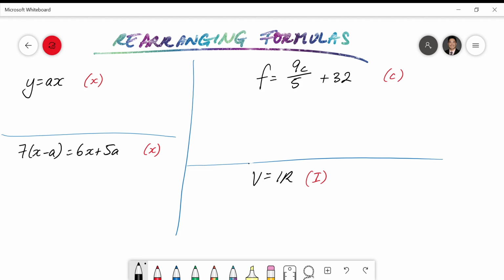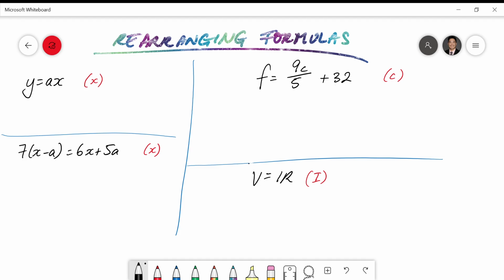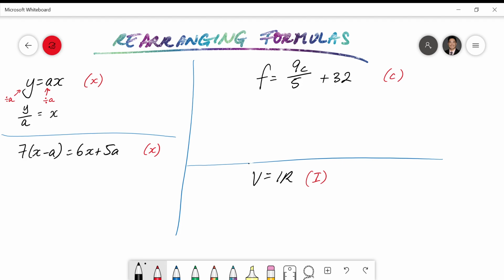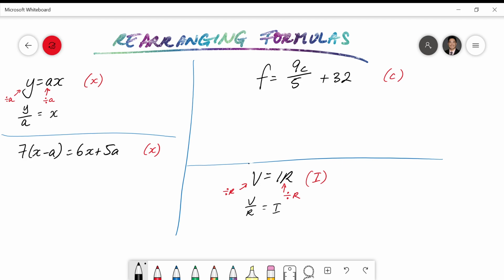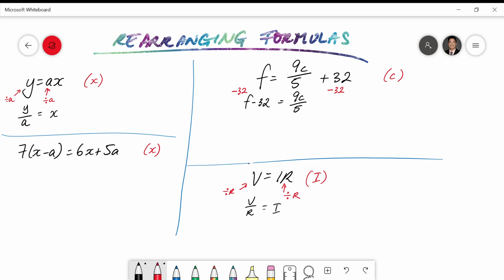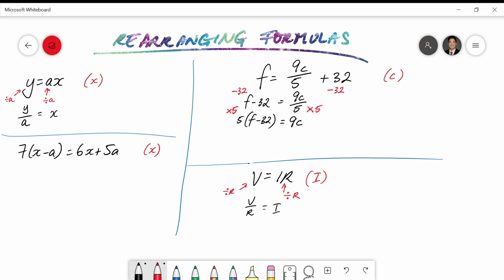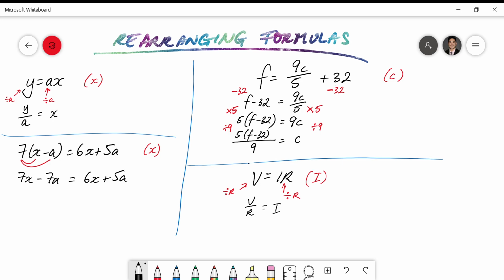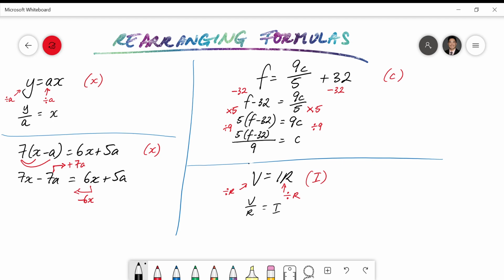Rearranging Linear Equations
4.6 - Rearranging Linear Equations